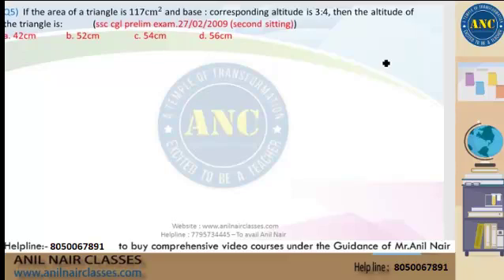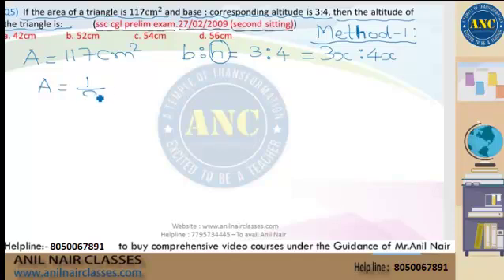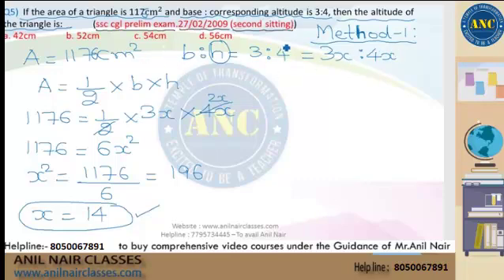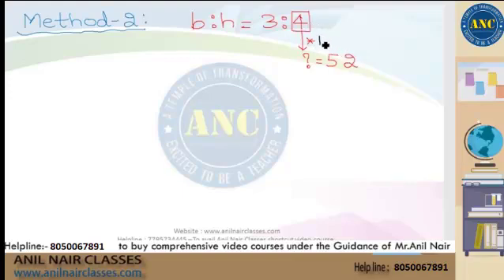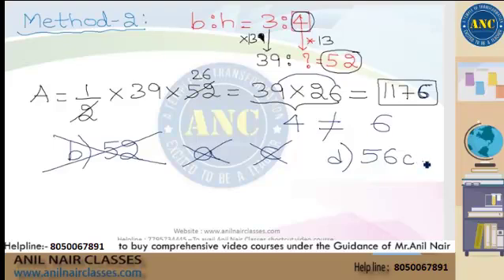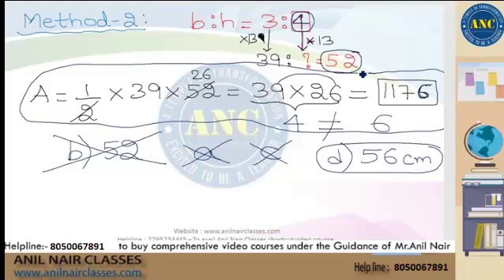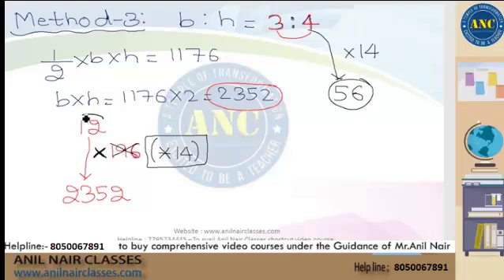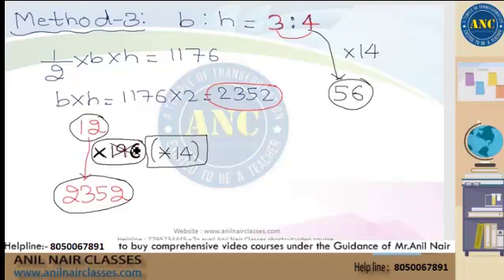Solve Mensuration Problems Through A Prism Never Seen Before ...!